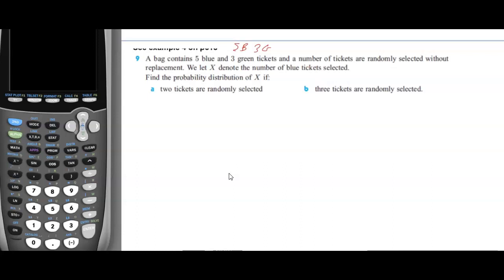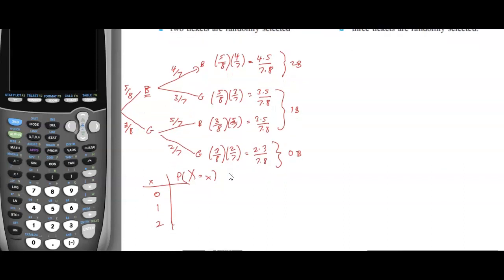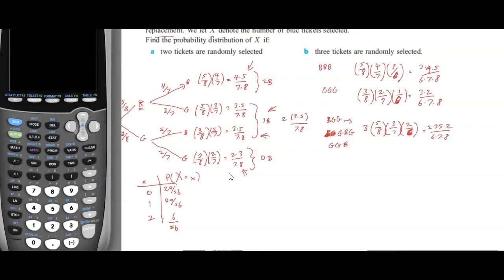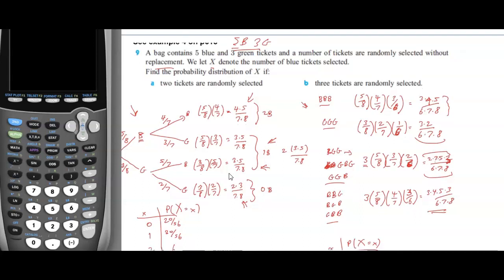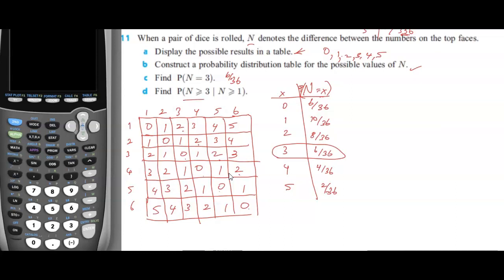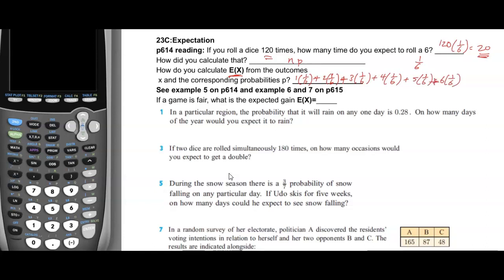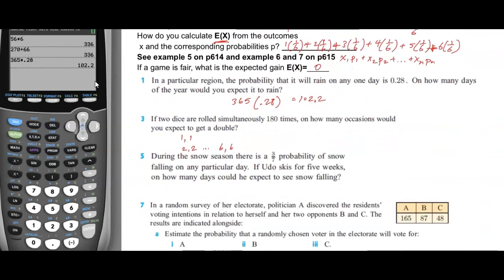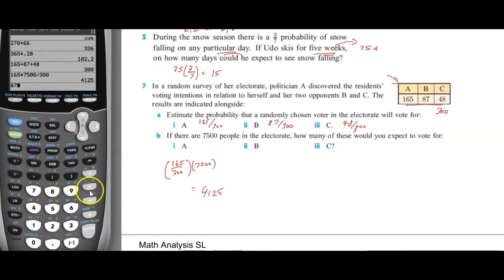MAASL discrete random variables p3